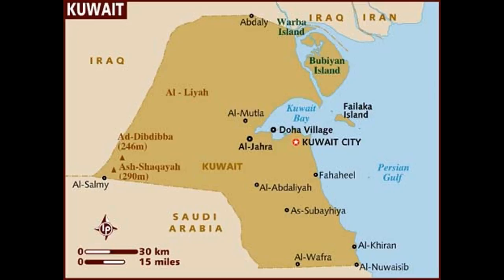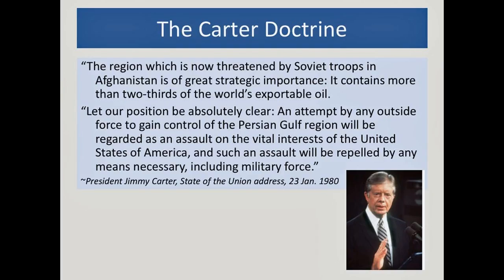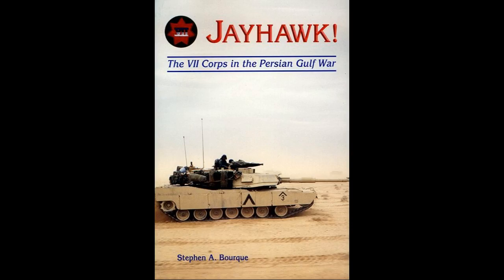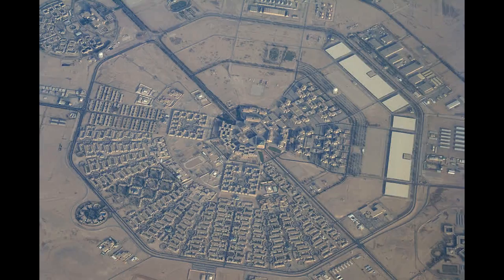Kyle H Personal Stoy of the Gulf War